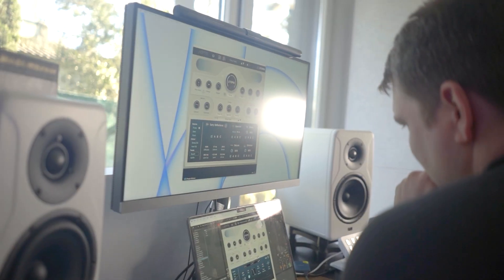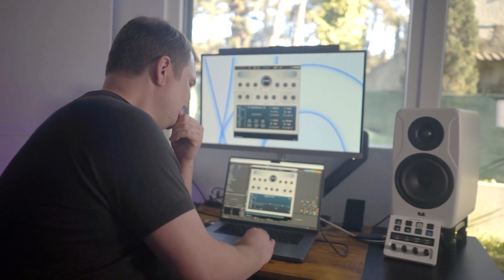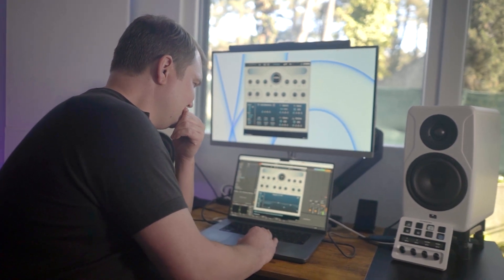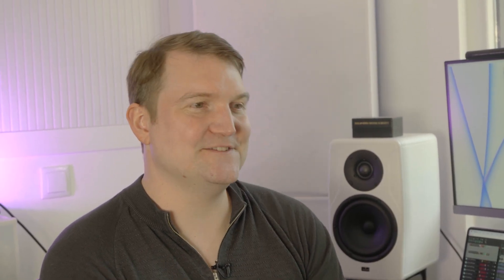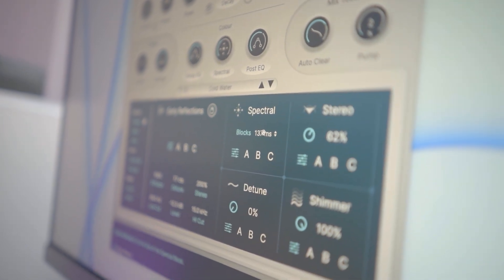ADPTR AUDIO Utopia - The Music and Math Behind Reverb Plugins | Plugin Alliance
DSP specialist Geraint (Signalsmith Audio) discusses the development of ADPTR AUDIO's Utopia reverb plugin. His passion for music, programming, and mathematics led him to a career in digital signal processing. Learn how Geraint conceptualizes algorithms and transforms them into sound.

Demo all of Plugin Alliance's products for 30 days. Start a FREE Plugin Alliance Subscription trial:

SYNC ID: MB01V31JXK5ULS8